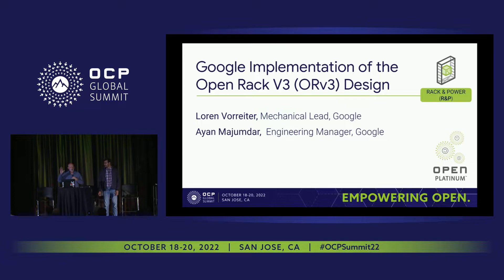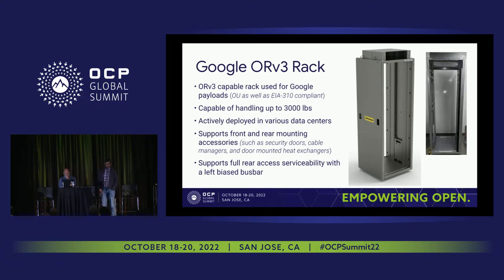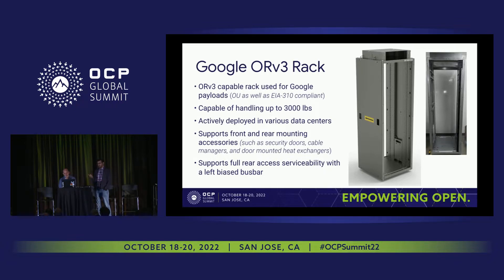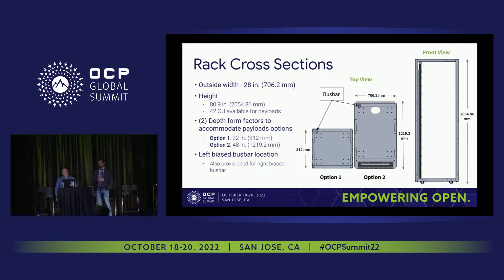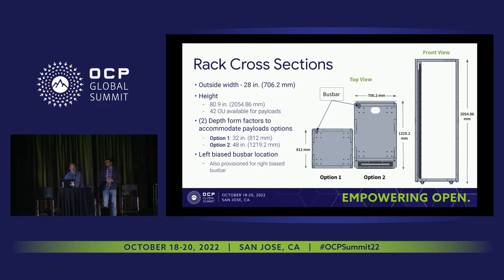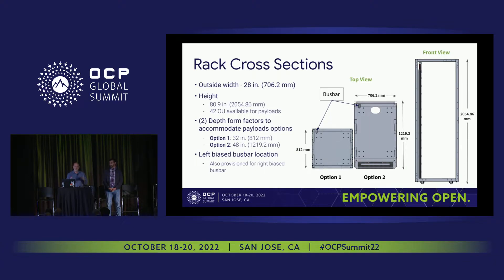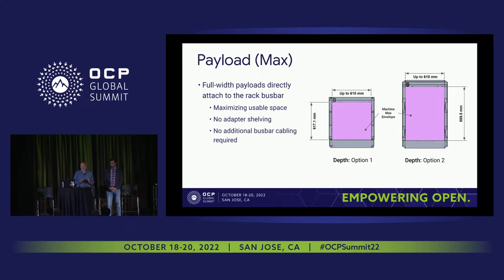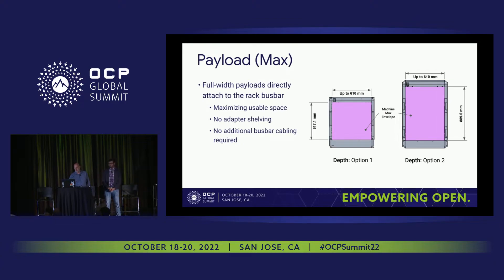Google Implementation of Open Rack V3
Loren Vorreiter (Google) | Ayan Majumdar (Google)